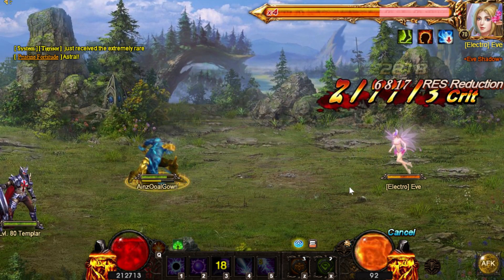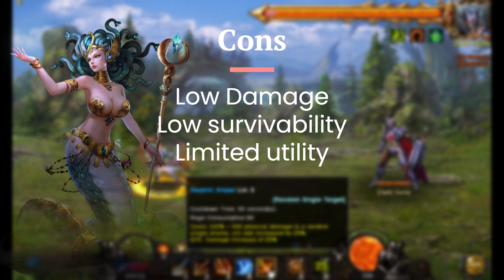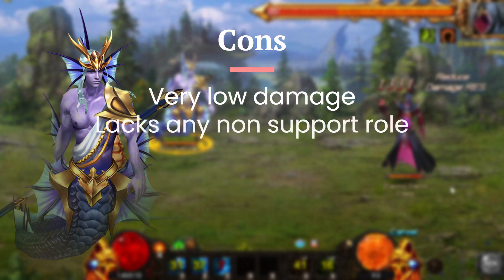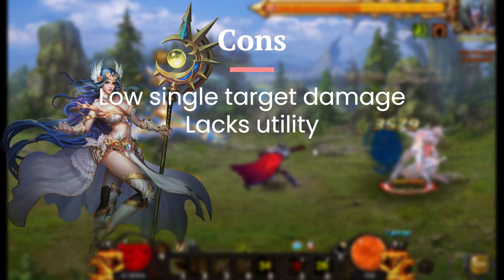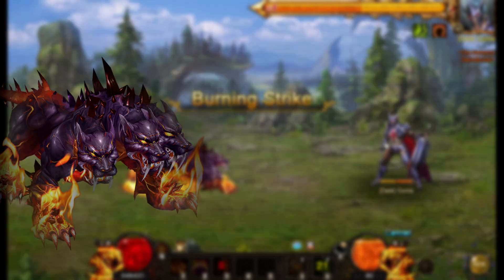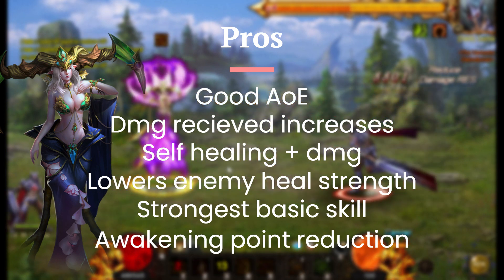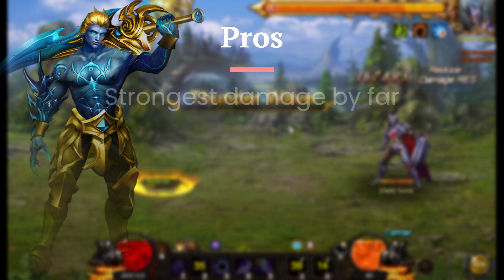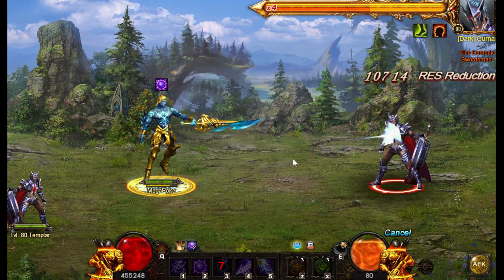Wartune Lite - Sylphs RANKED from WORST to BEST (OUTDATED)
Ranking the 6 main sylphs and their 2nd gen counterparts from worst to best. This video is applicable to Wartune Lite and Wartune Reborn.

Intro 00:00
Worst Sylph (Number 6) - 00:58
Number 5 - 01:55
Number 4 - 03:24
Number 3 - 04:58
Number 2 - 06:05
Best Sylph (Number 1) - 07:58